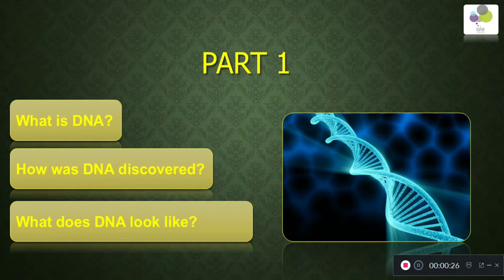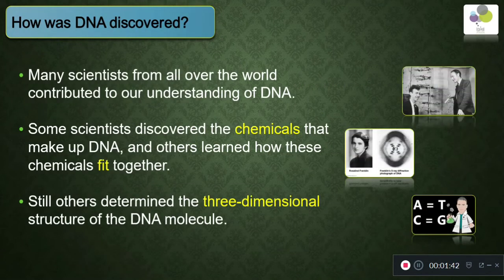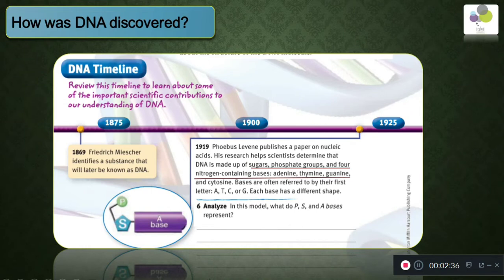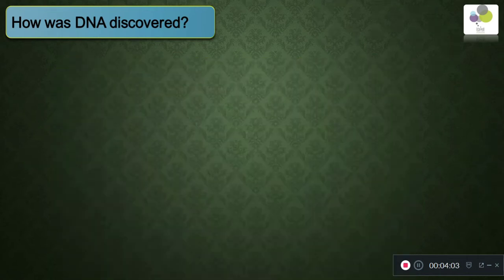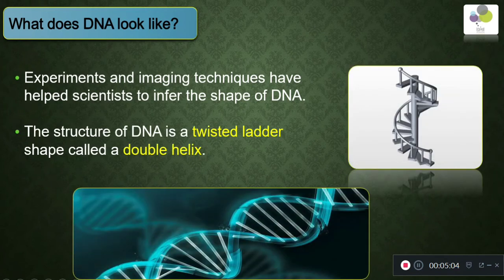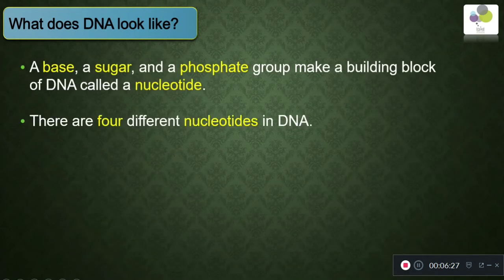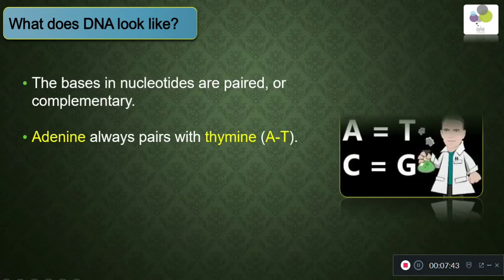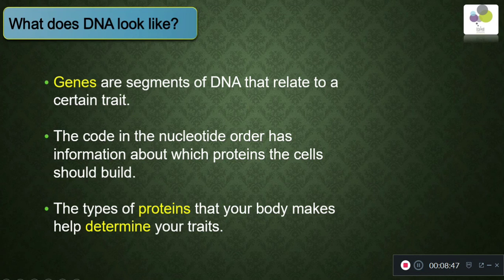U2 L6 DNA structure and function Part1